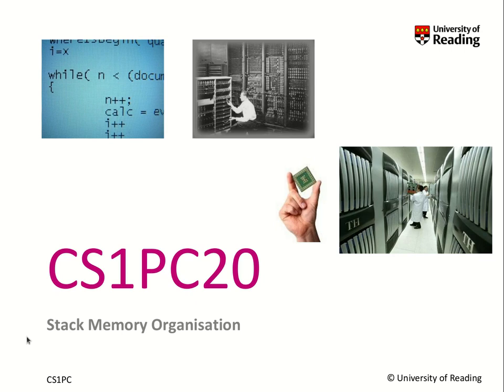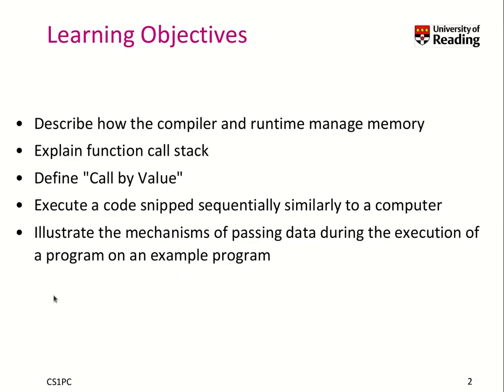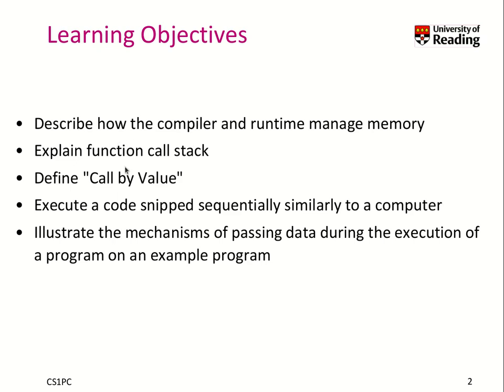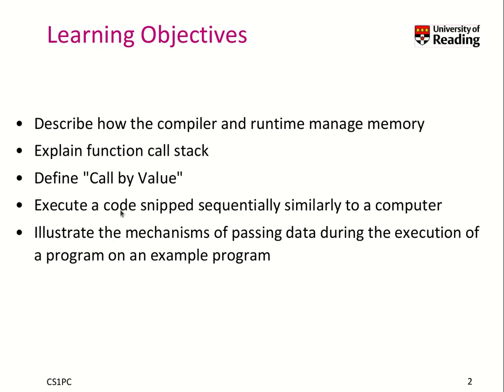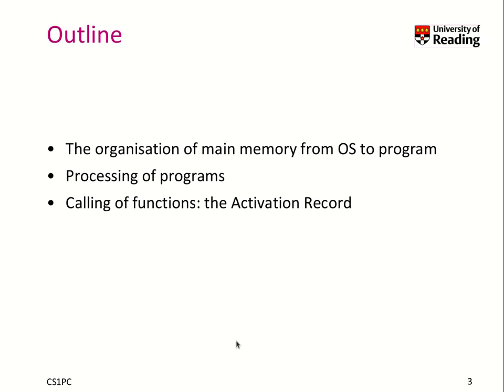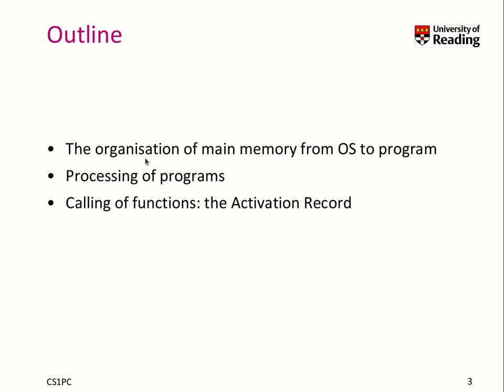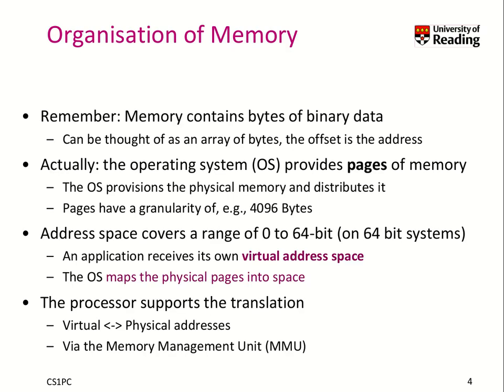Week 5-1-1 Stack Memory Organization: Introduction